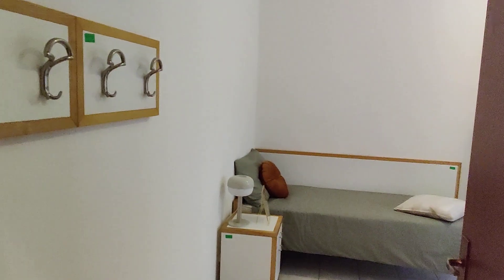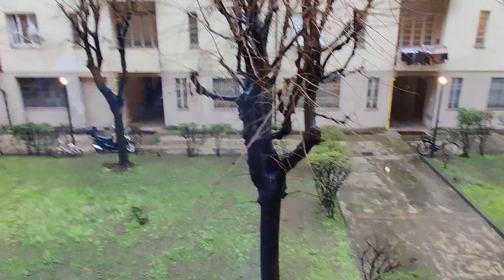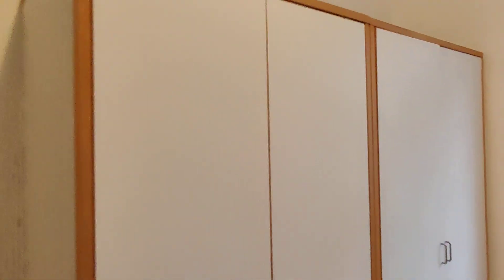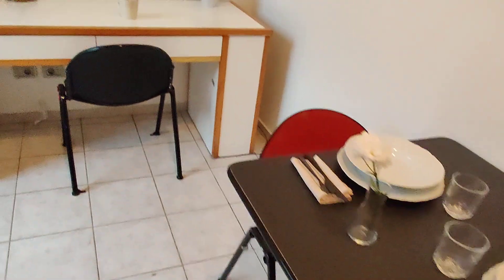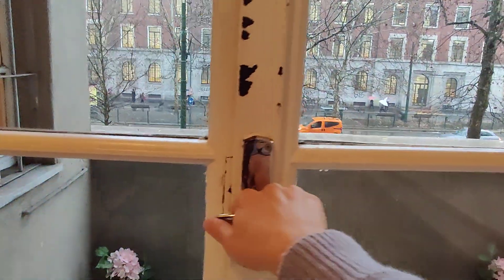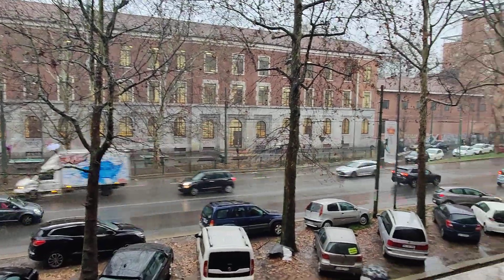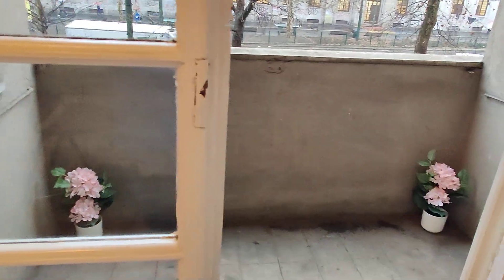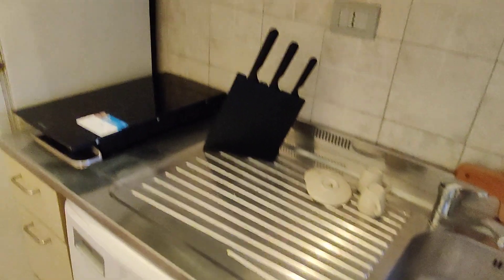1-bedroom apartment for rent in Milan - Spotahome (ref 1209487)